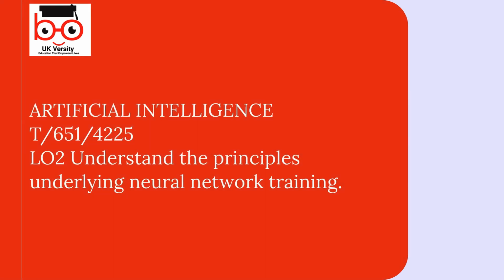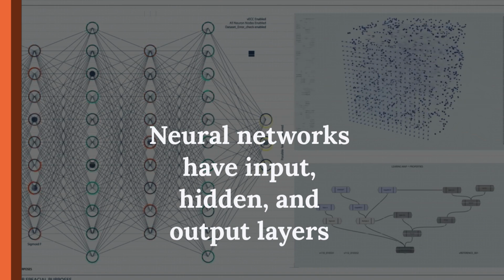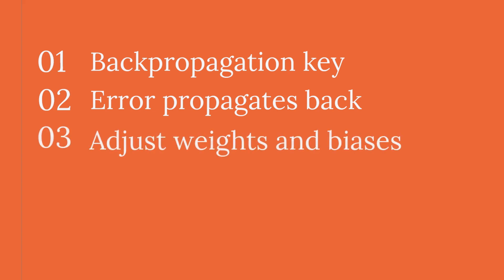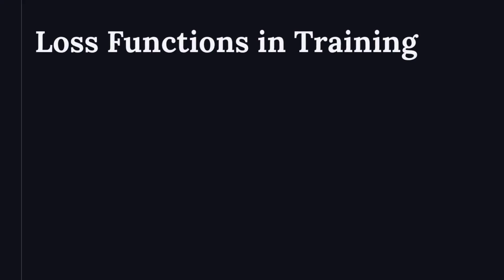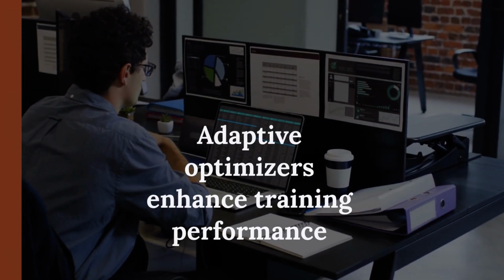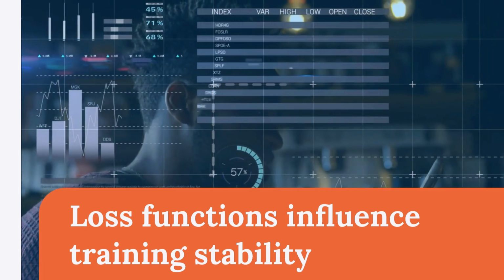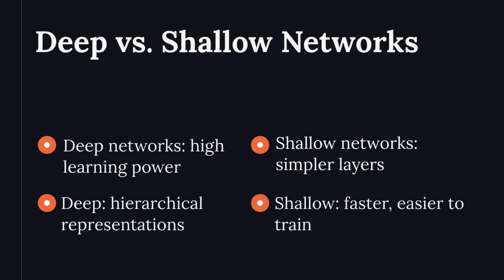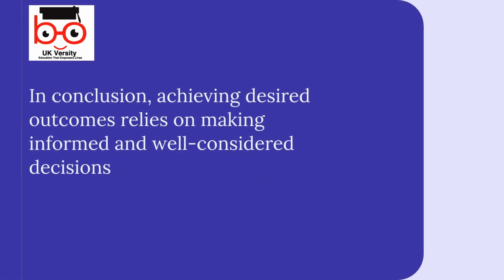LO2 Artificial Intelligence